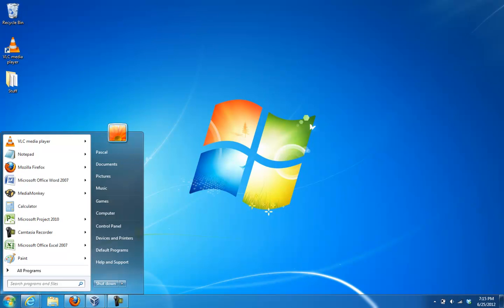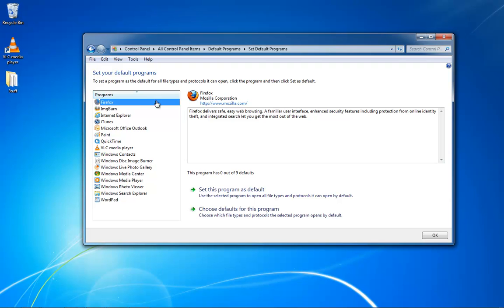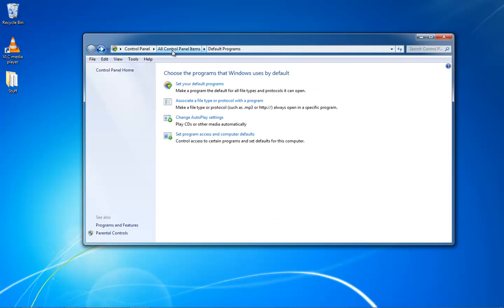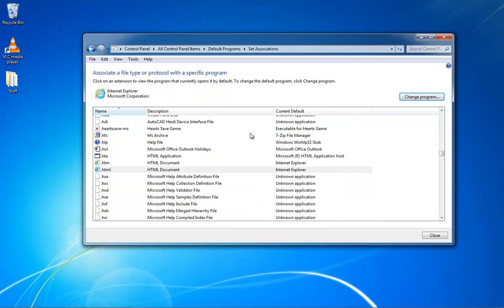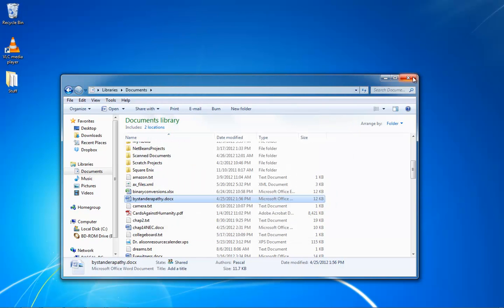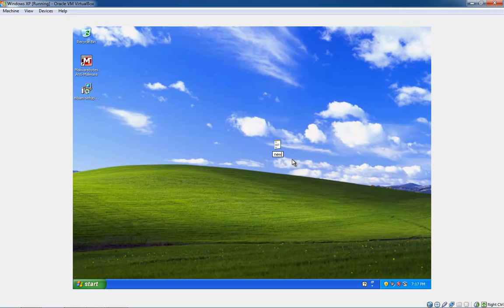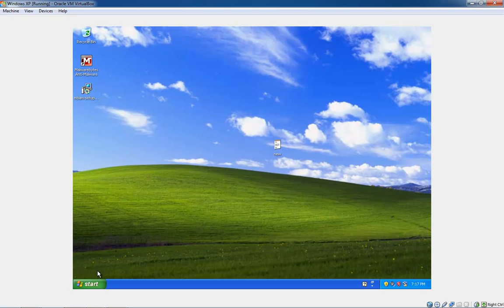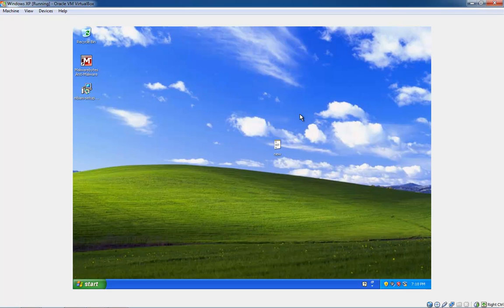How to set a program as default on Windows 7 / XP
This is a quick video on how to set a program to open files by default, such as double clicking an .mp3 opening iTunes.